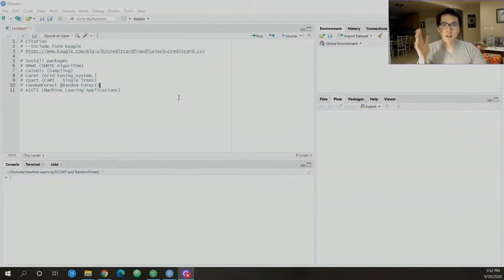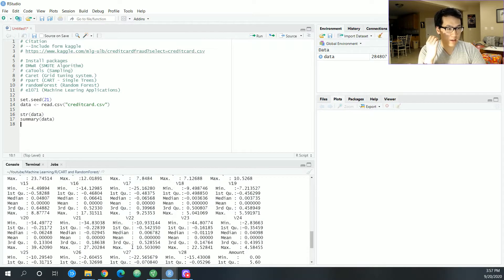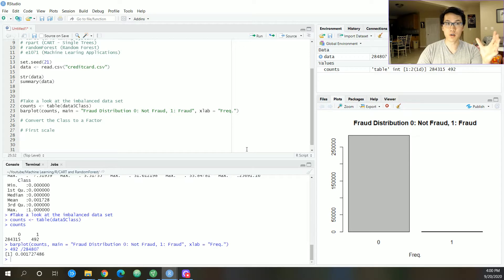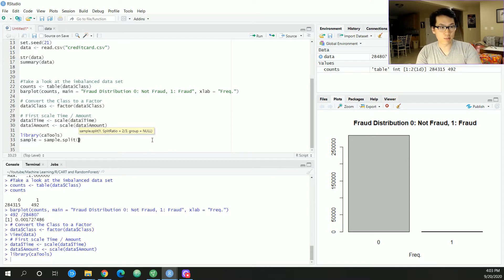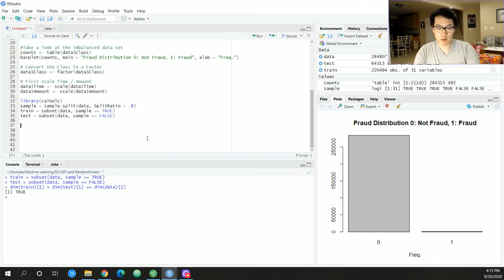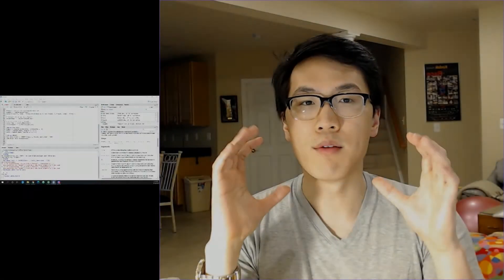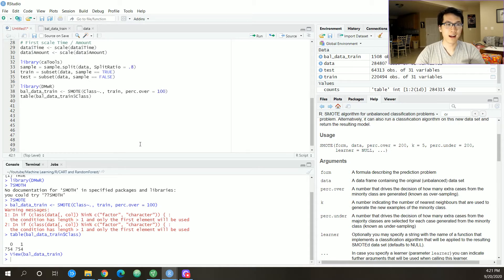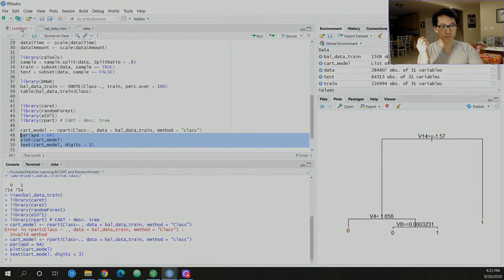Applying Random Forests and Decision Trees in R pt. 1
How to apply Random Forests and Decisions Trees part 1!

If link does not work try: "Credit Card Fraud Detection" in kaggle and or Google Search. This dataset is very popular and very well known.

Brush up on your Machine Learning Algorithms!

0:00 - Intro
0:17 - What are Random Forests?
2:20 - Getting Started
3:55 - Exploratory Data Analysis
8:03 - Cleaning and Sampling data
9:15 - SMOTE for heavily Imbalanced data
11:05 - Applying SMOTE
12:55 - Additional Steps for better outcome
14:58 - Decision Tree Overview